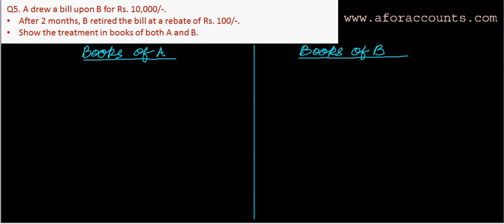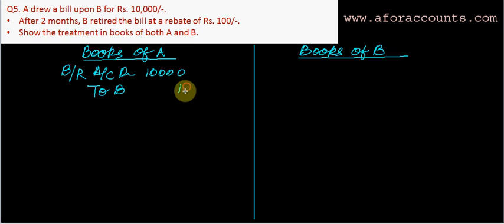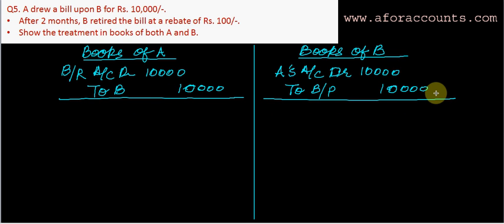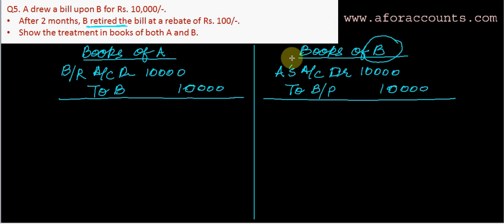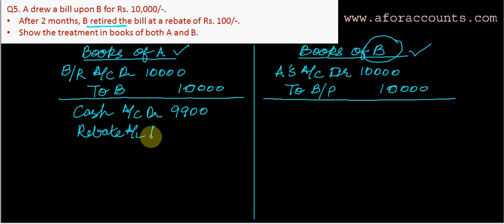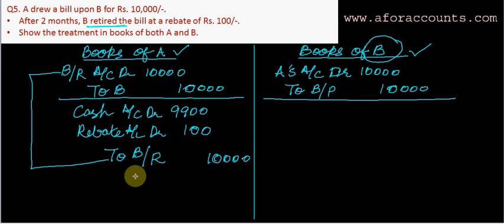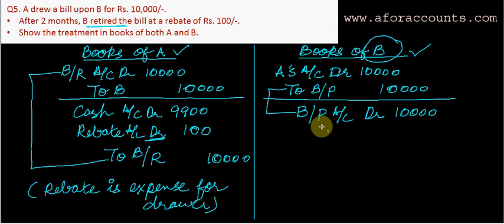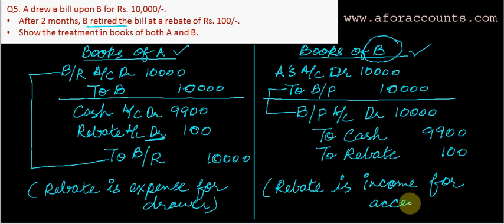12.8 Bill of Exchange - Q5